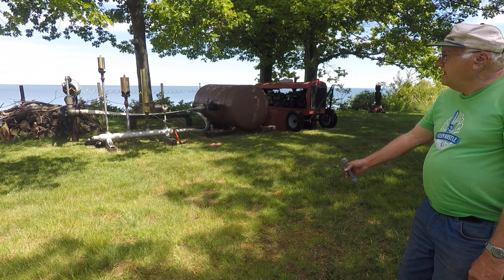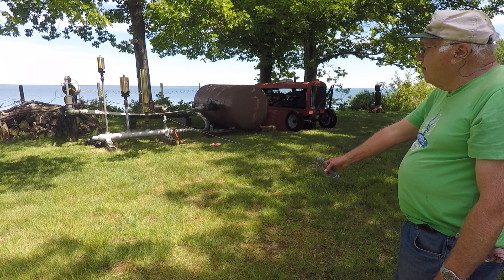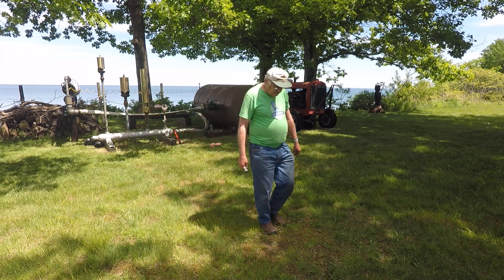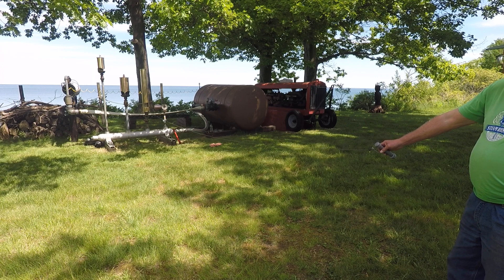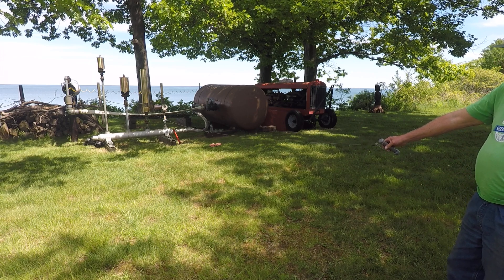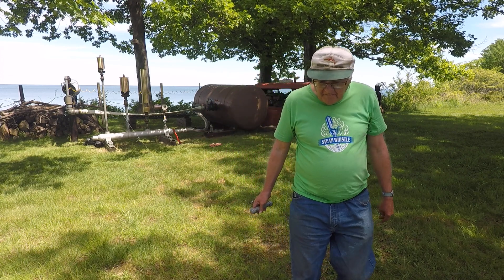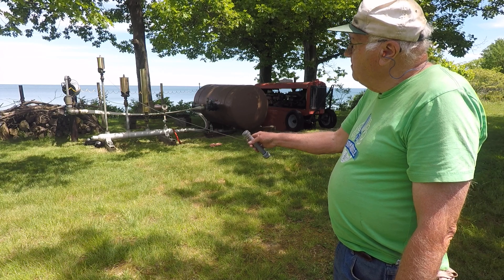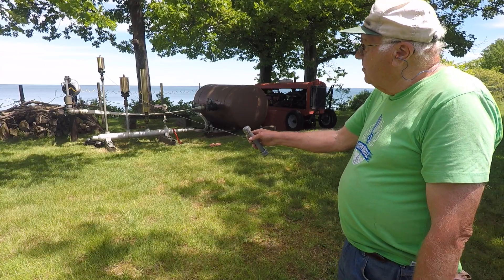Sounding Classic Steam Whistles and a Type F Diaphone Fog Horn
Harry Barry invited us out to his place along the shore of Lake Erie to show us his Type F Diaphone fog horn. Before that, he shows us 3 whistles in his impressive steam whistle collection. He explains a bit about each whistle before blowing them on about 100 PSI of air from a 1,000 gallon tank.
When the pressure is around 45 PSI in the tank, he sounds the Type F Diaphone fog horn. The Type F (later replaced with the "improved" Type F2T) was the standard in US Fog signals from the 1930s until the 1980s. It was also used around the world as a reliable source of a powerful sound.
This Type F was used in Cleveland, OH and was manufactured by the Diaphone Signal Co. of Toronto, Ontario around 1918.
After he sounds it, he gives me a shot at it. My wife takes a turn, then we stop filming to recharge the tank before giving our son a shot.

I've added a few more diaphone videos to my channel, including some featuring my Type B Diaphone. Check them out!